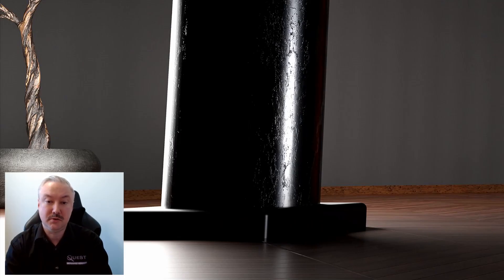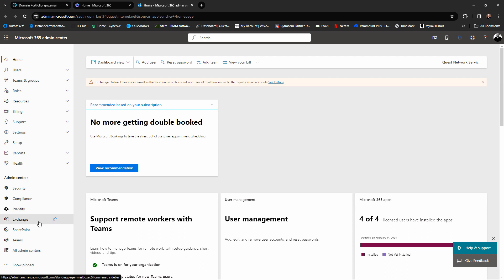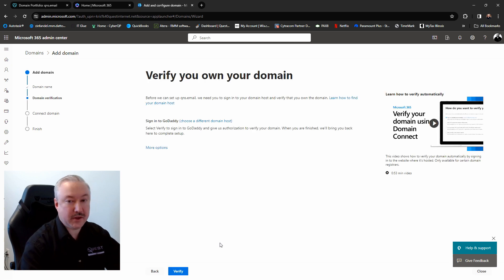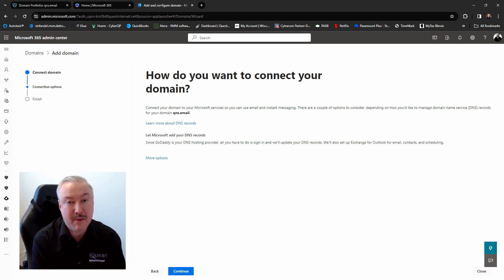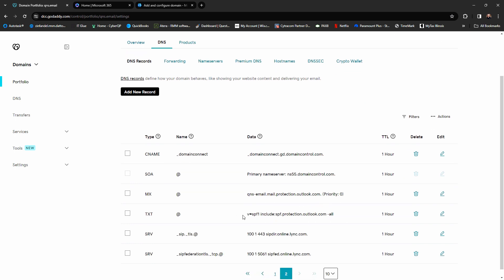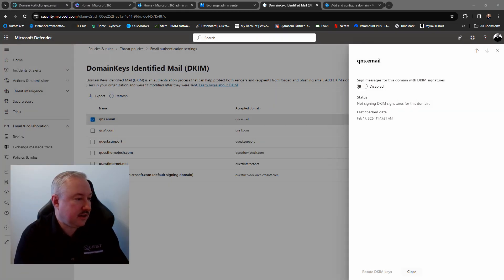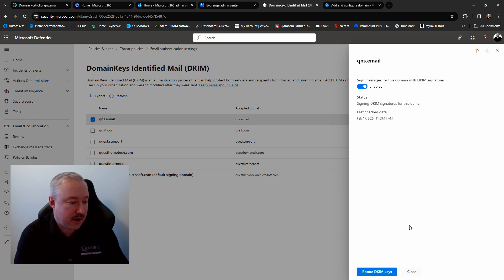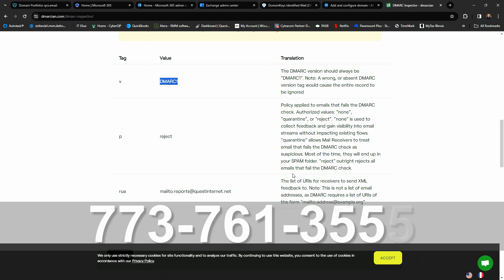Correct DMARC, DKIM, & SPF Record Set-up & adding your domain for Microsoft 365 [014]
Beginning in February of 2024, new DMARC requirements from Google, Yahoo and other providers has prompted me to create this video. Not having your records set-up correctly will lead to miss delivered, rejected e-mails. Many of my clients and users have asked me what are the correct DMARC, DKIM and SPF records to be used for Microsoft 365.